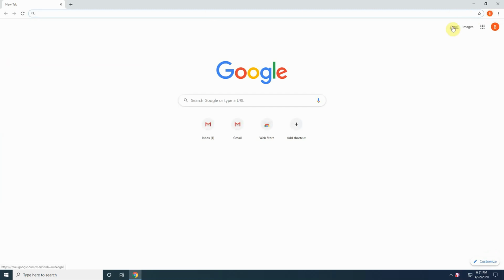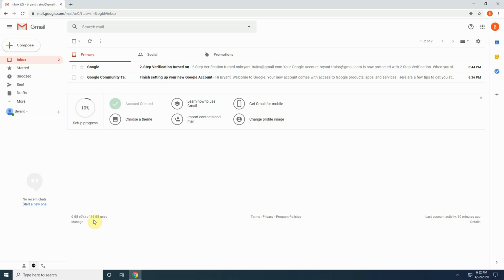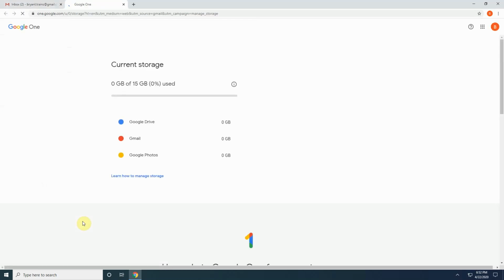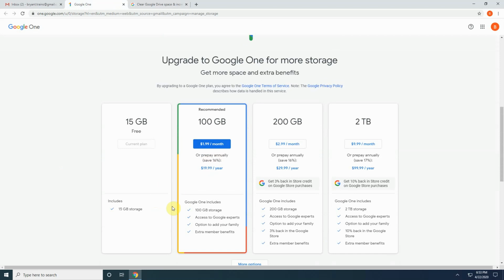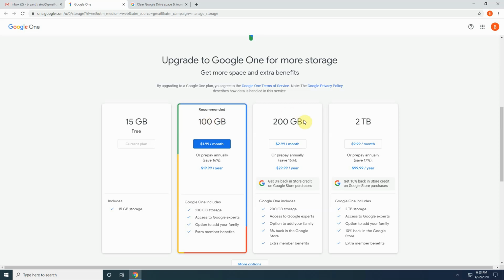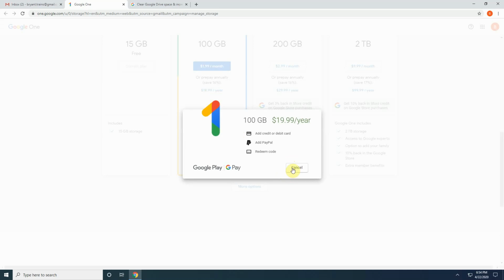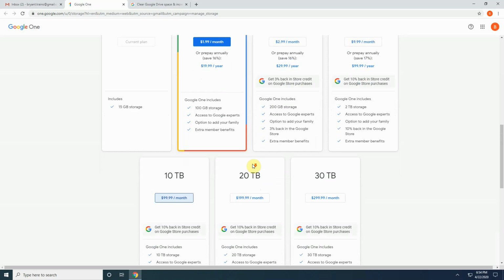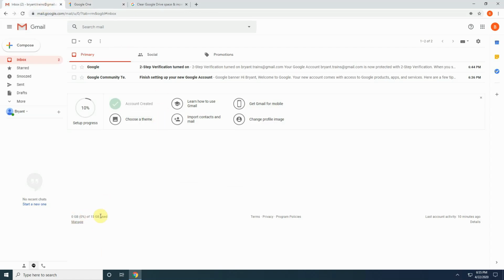How To Upgrade your Gmail or GSuite Storage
Check your storage usage and learn how to upgrade your mailbox if you are out of space.